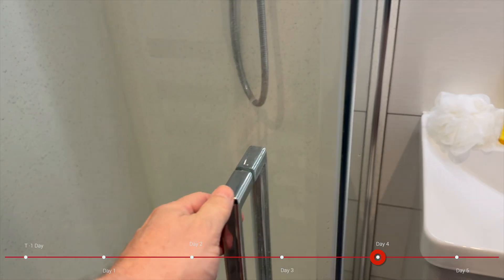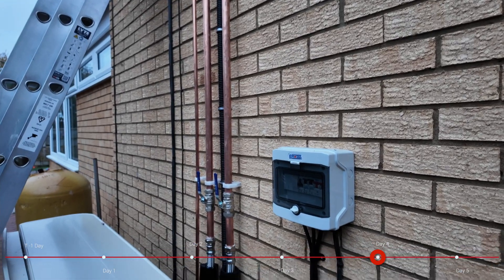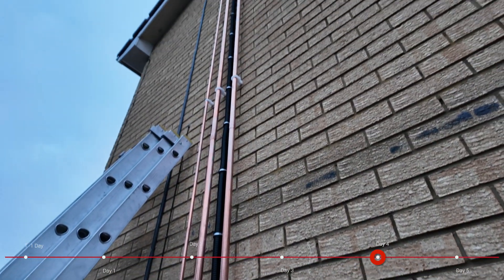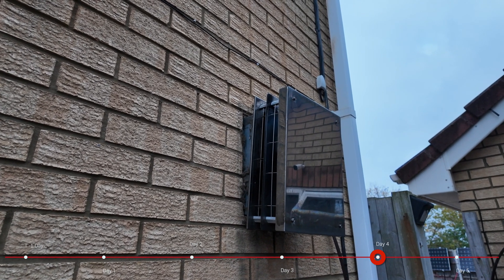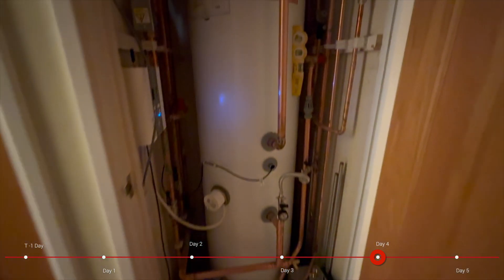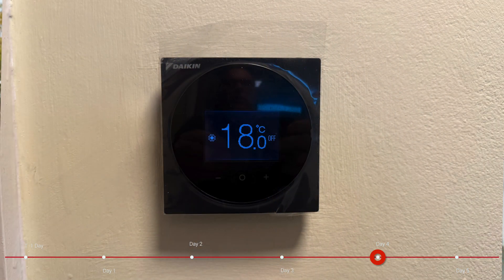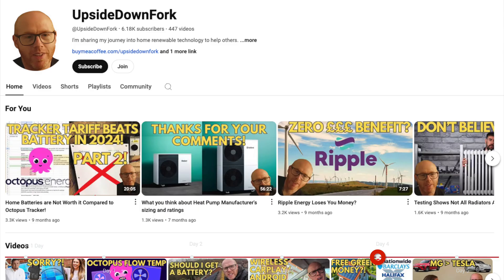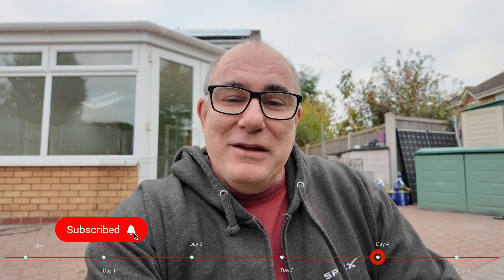Octopus Energy Heat pump installation - Day 4 - The Showers are working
We are getting close the system is ready to go live.

1️⃣Shelly EM Pro 50 - Energy Monitor
2️⃣Aqara Temperature and Humidity Sensor Kit - 3pcs
3️⃣Aqara Temperature and Humidity Sensor, Single Unit